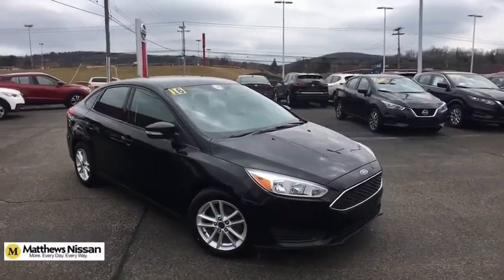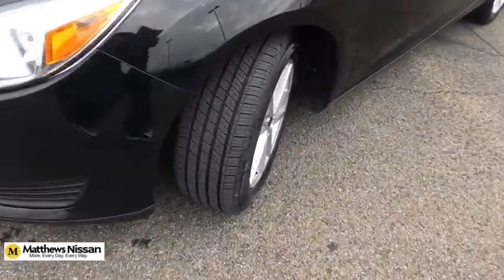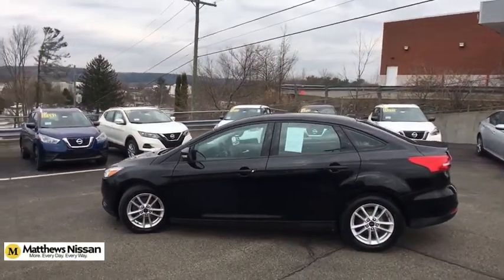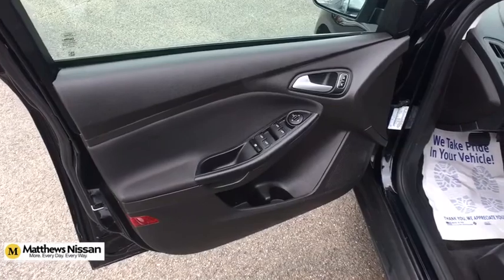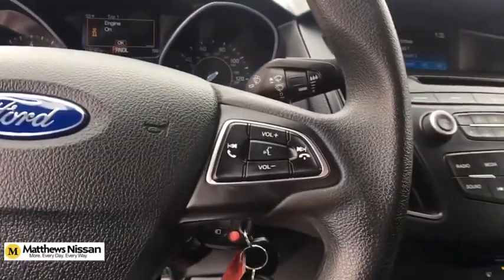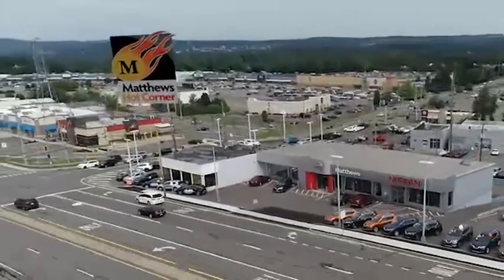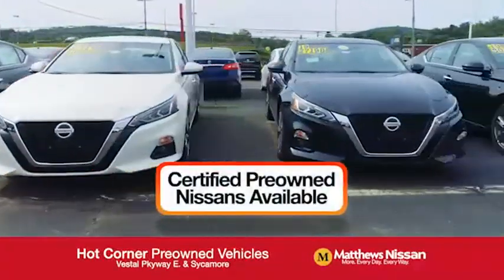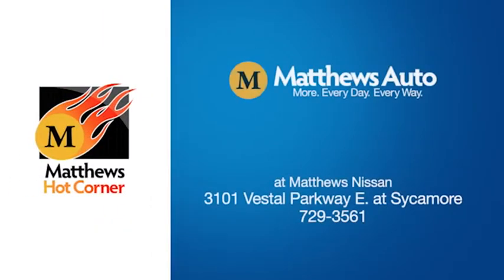2016 Ford Focus Vestal, Binghamton, Sayre, Ithaca, Horseheads, NY UN273A1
Shadow Black Used 2016 Ford Focus available in Vestal, New York at Matthews Nissan. Servicing the Binghamton, Sayre, Ithaca, Horseheads, NY area.

Matthews Nissan
3101 Vestal Pkwy E

 What a fantastic deal! Introducing the 2016 Ford Focus! Comprehensive style mixed with all around versatility makes it an outstanding choice! This 4 door, 5 passenger sedan has not yet reached the 50,000 mile mark! Top features include cruise control, an outside temperature display, front bucket seats, and power windows. Smooth gearshifts are achieved thanks to the 2 liter 4 cylinder engine, and for added security, dynamic Stability Control supplements the drivetrain. We pride ourselves in the quality that we offer on all of our vehicles. Stop by our dealership or give us a call for more information. Two owner. Clean auto check. No accidents. Non-smoker. Bluetooth. Graphite cloth interior. Shadow black exterior.